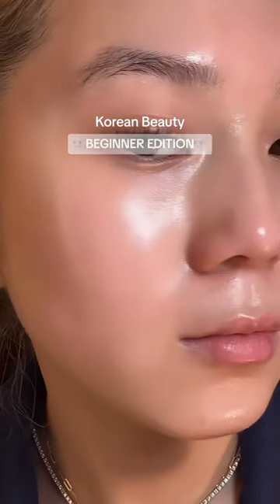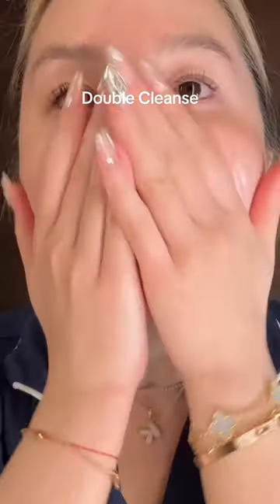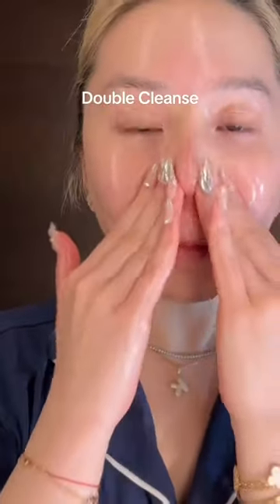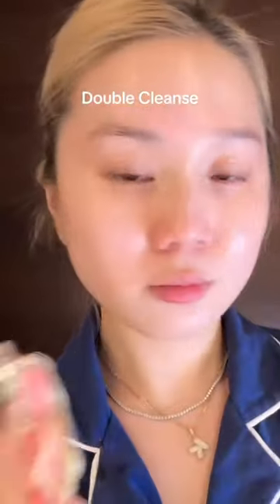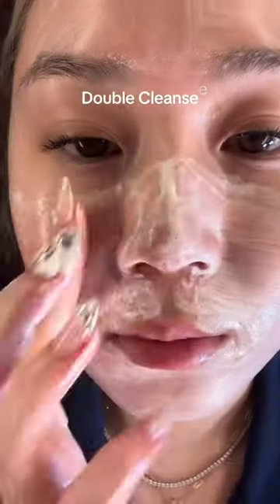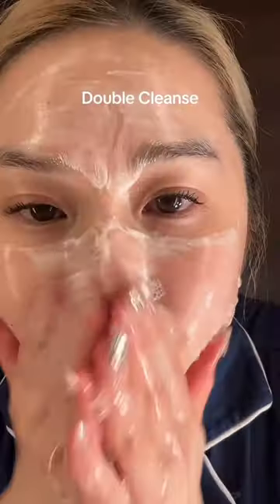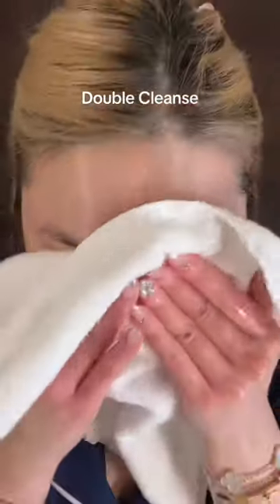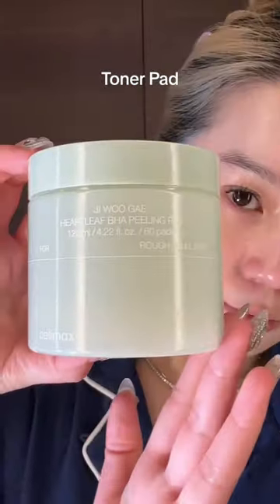The Beginners Guide to Korean Beauty